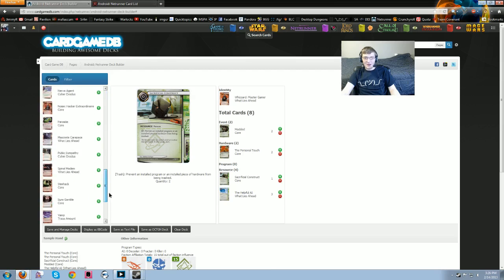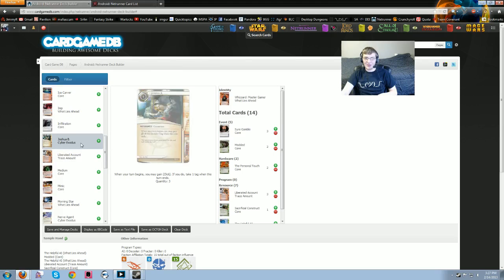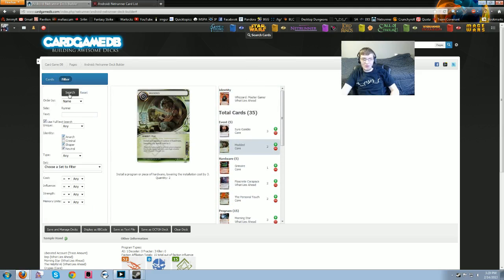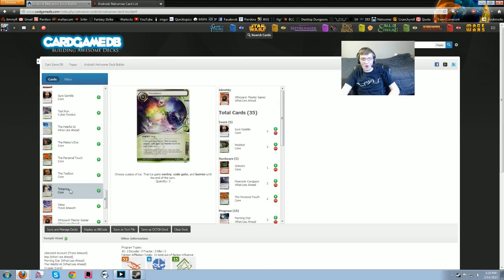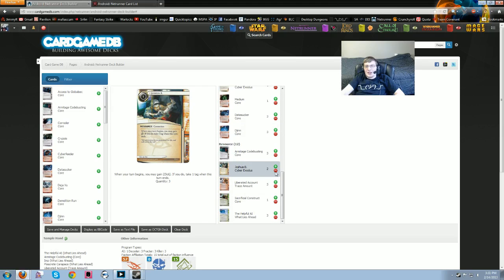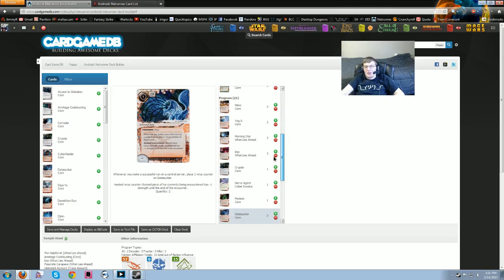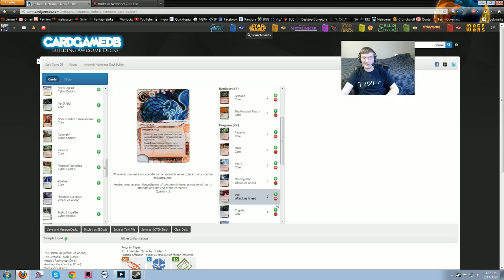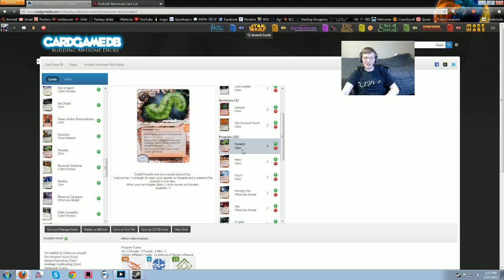β - Deckbuilding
In this video, we look in to building a new Runner deck. We'll call it β until we have a better name for it. It focuses on economy and fixed strength icebreakers, especially comboing The Helpful AI with Medium or Nerve Agent.

my face looks very chubby when I lean back that far